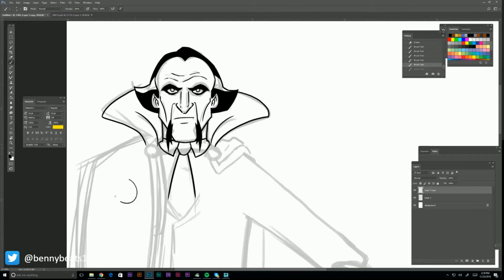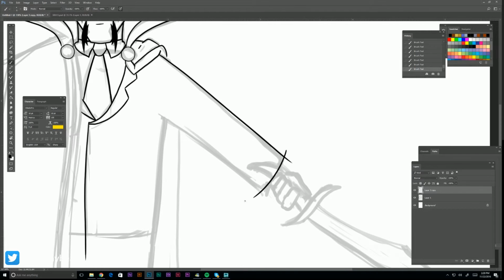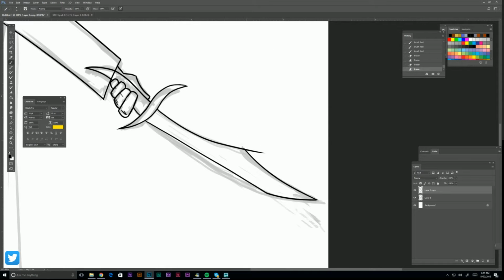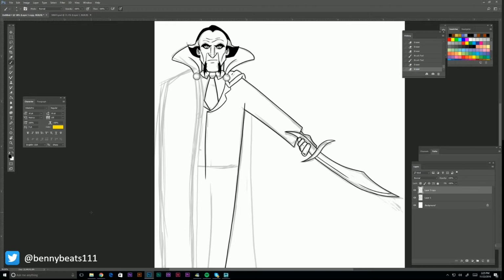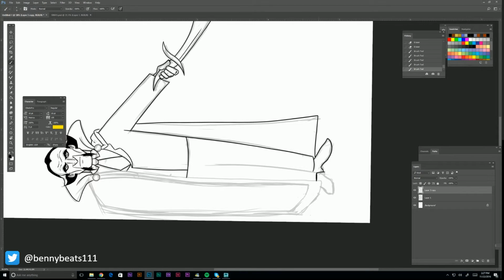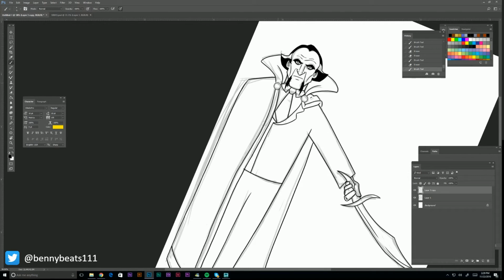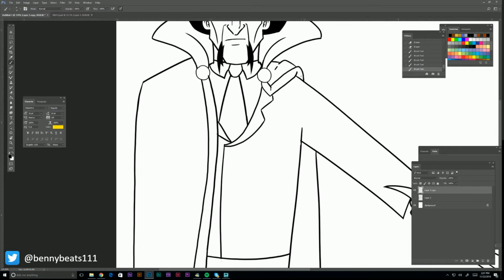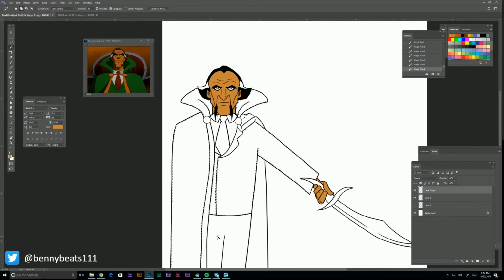Let's Draw Ra's Al Ghul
Today in the Batman Animated Series Speedpaints we are drawing Ra's Al Ghul.